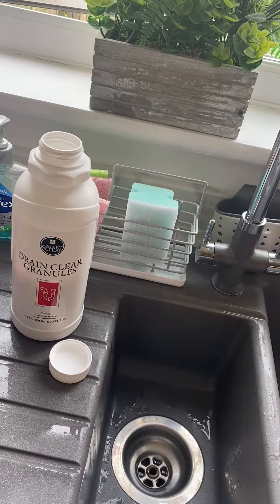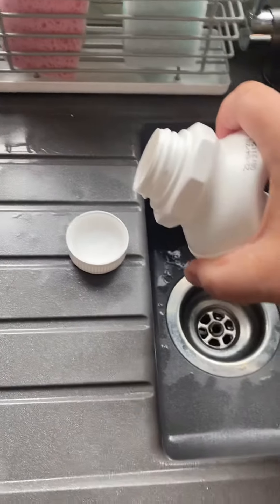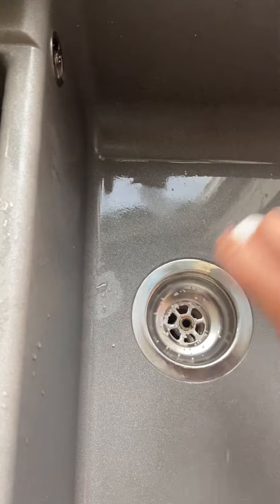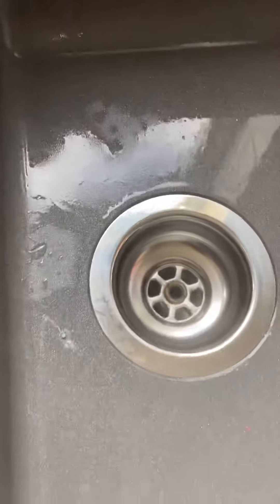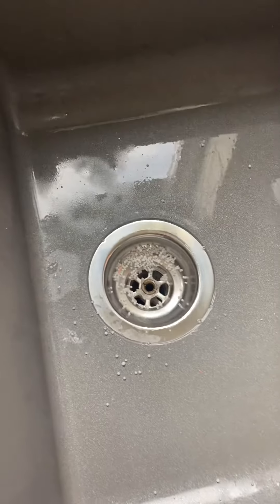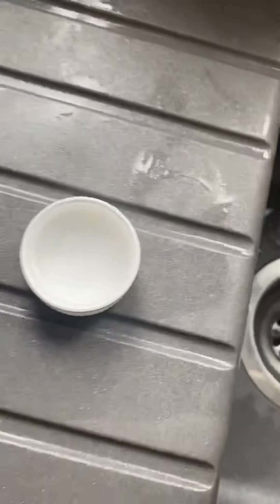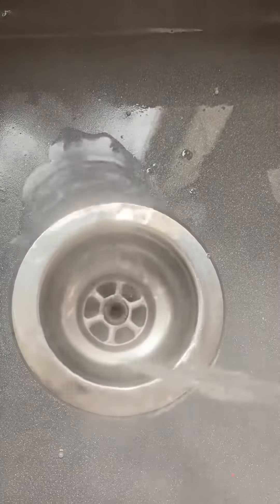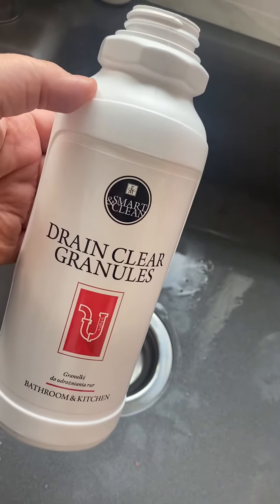FM Drain Clear Granules | Used on my Kitchen Sink | Amazing Product | Ayrshire FM World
This is me using our amazing FM Drain Clear Granules - you can use in your sinks, drains, showers etc and it dissolves everything! Only need to use once a month too 👌🏽

Only £7.90 a bottle! Message me to order!

OR

OR

Thanks,

Emma @ Ayrshire FM World xx

I can sign you up which takes 2 minutes and a few very basic details! OR you can sign yourself up by using this link: